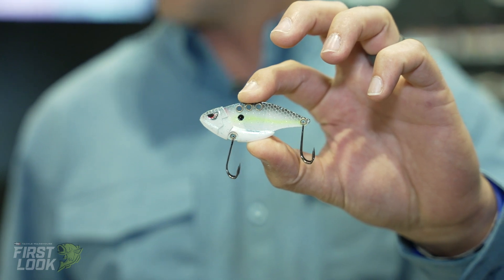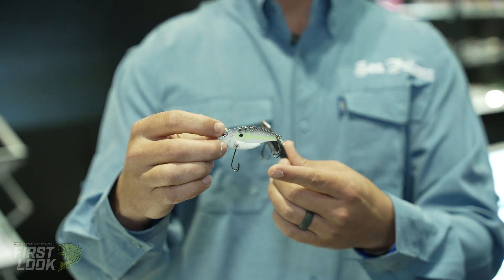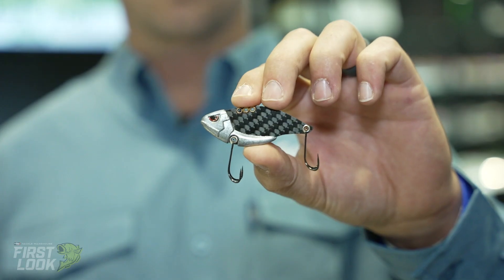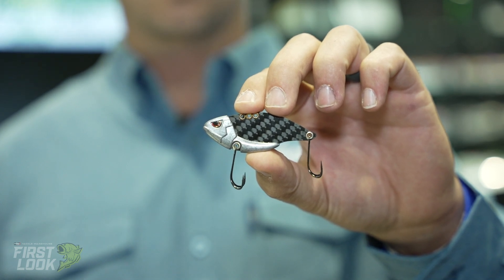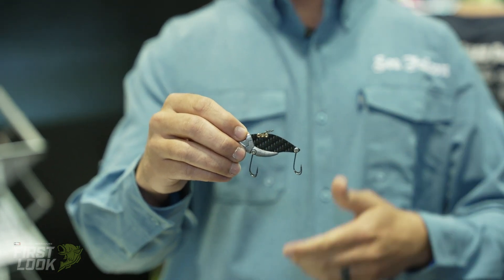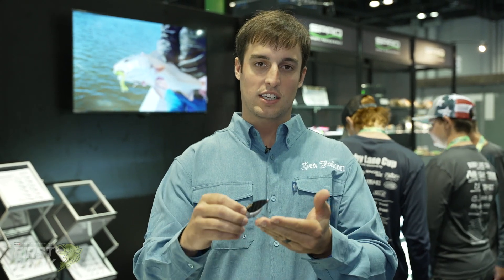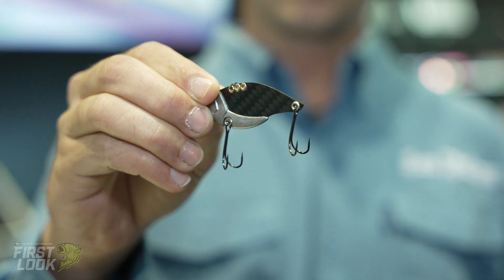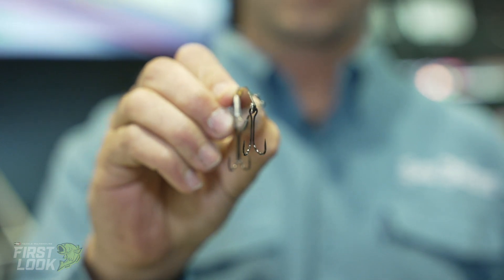Spro Carbon Blade Tungsten Blade Bait with Stephen Young | First Look 2021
TW discusses the Spro Carbon Blade Tungsten Blade Bait with Stephen Young at the 2021 ICAST Show in Orlando, Florida.